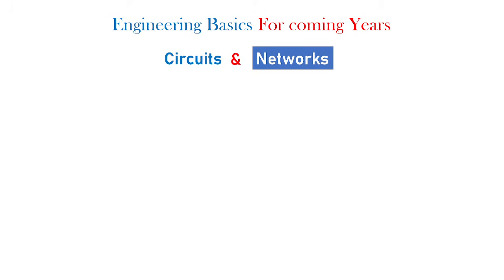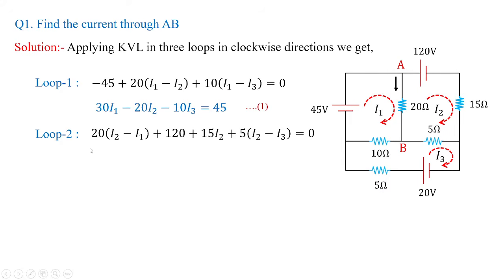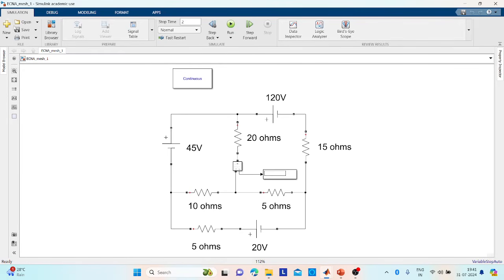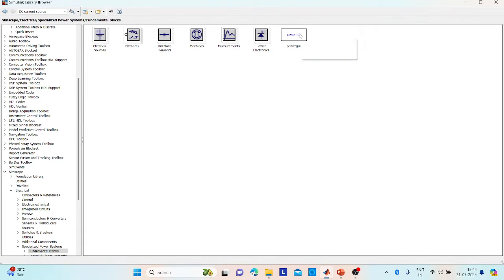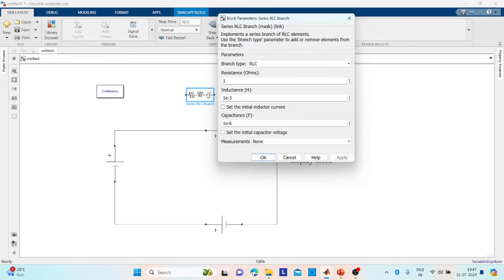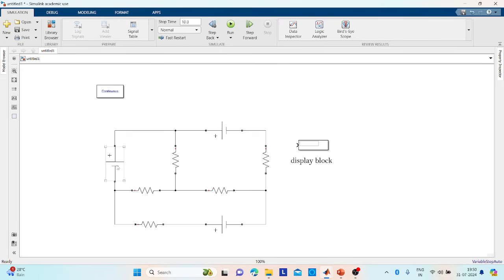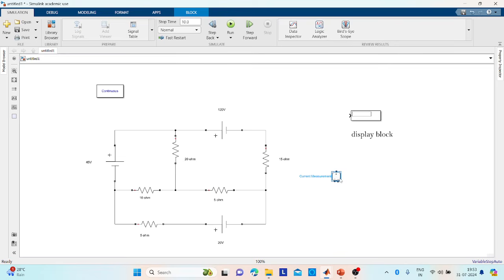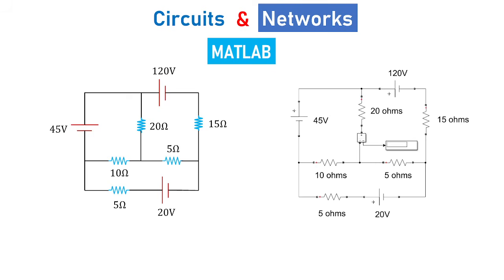How to solve circuits and networks using MATLAB? How to solve engineering problems using MATLAB?